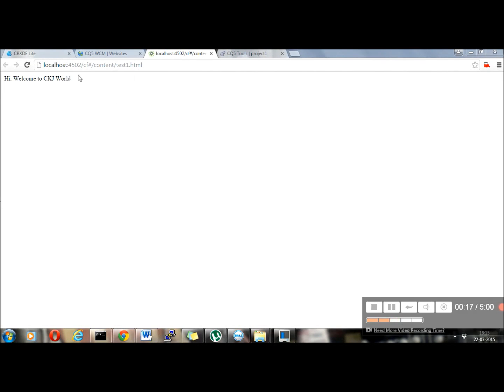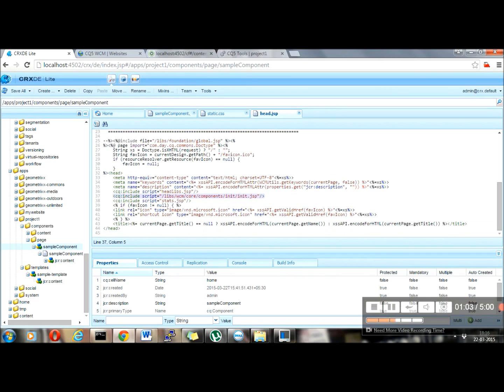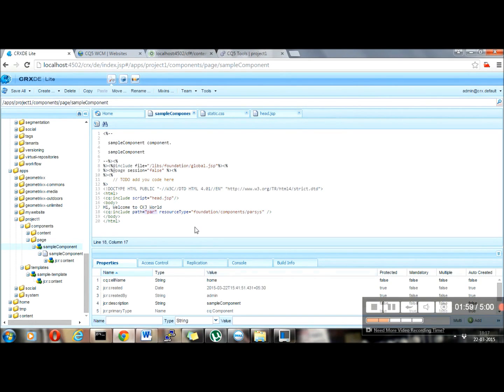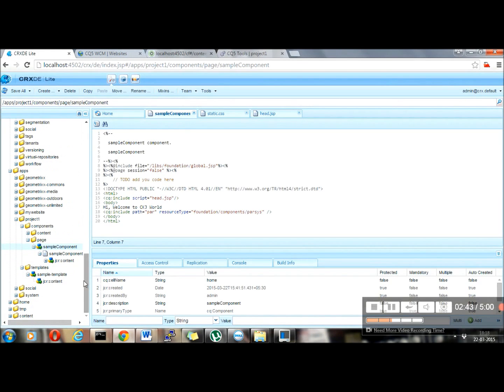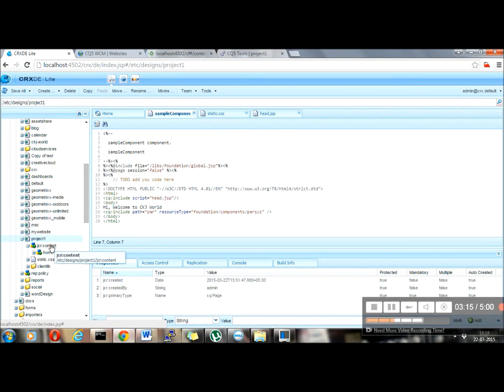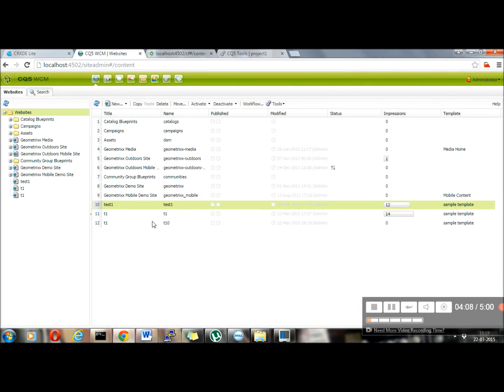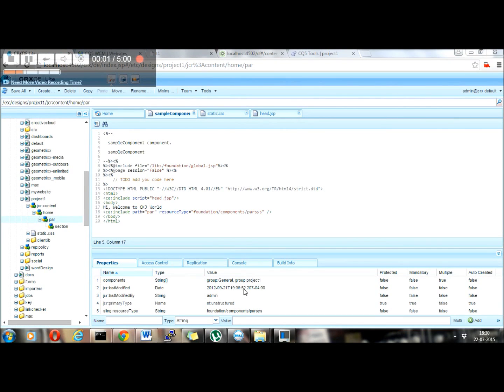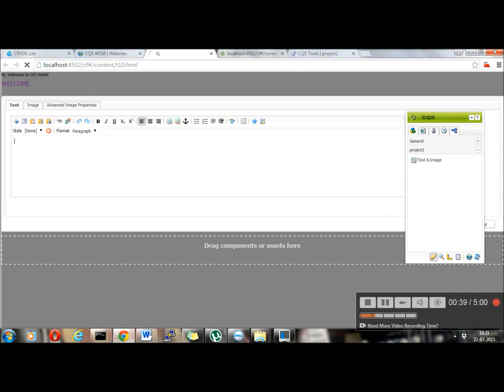Part 2: Adobe CQ Enhance your page component, create application component & use sidekick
Enhancing Page Component, implement drag & drop of application component through sidekick